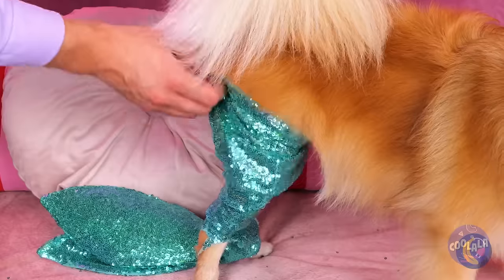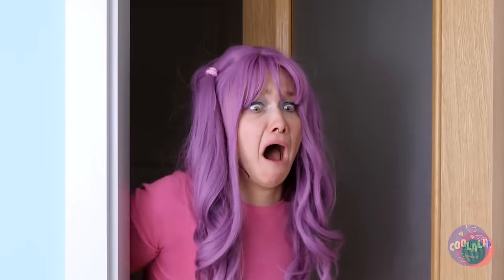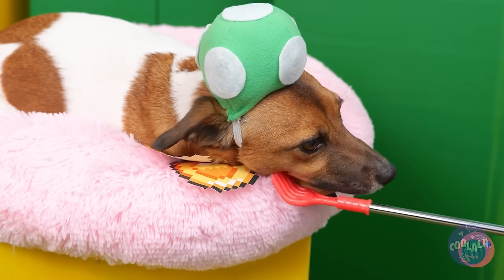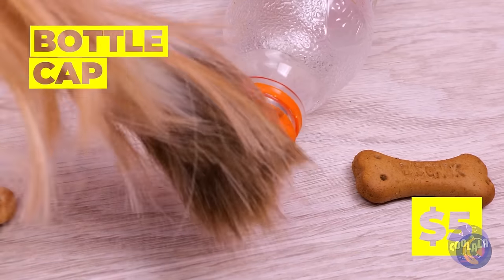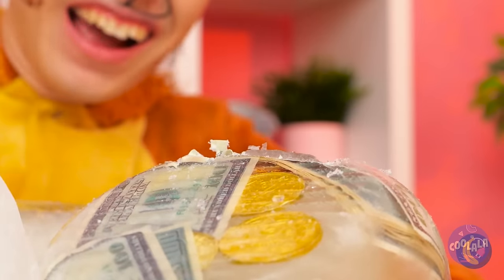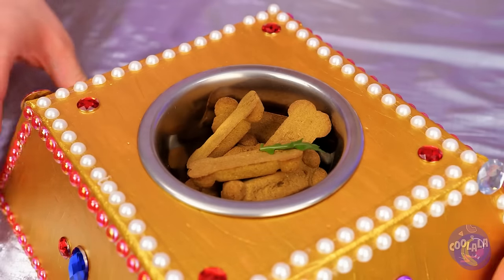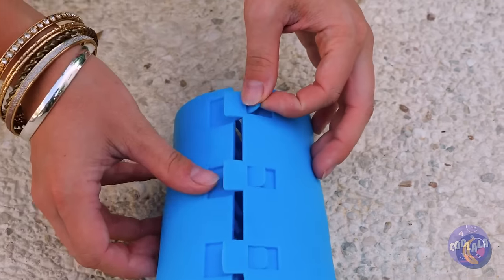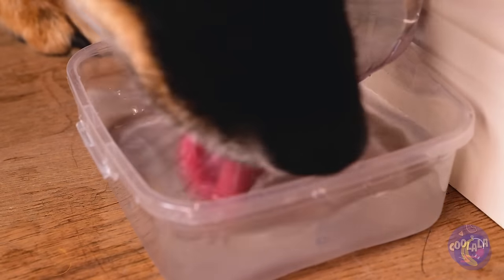Treat Your Pet Right!😻🐶 Best Cat and Dog DIY Ideas